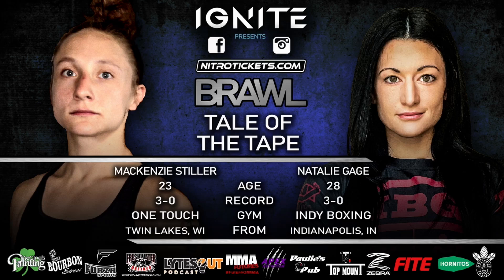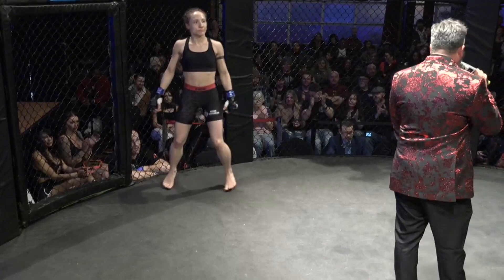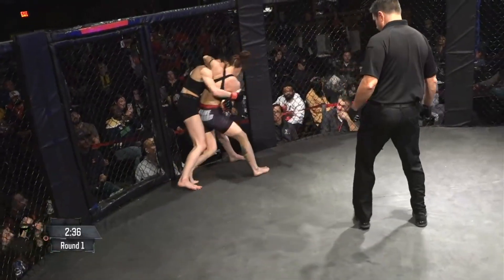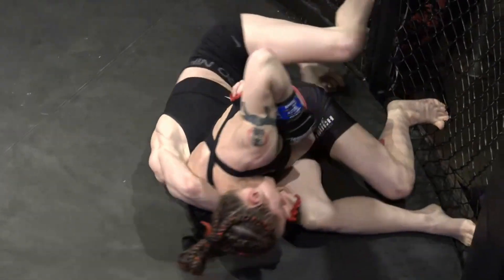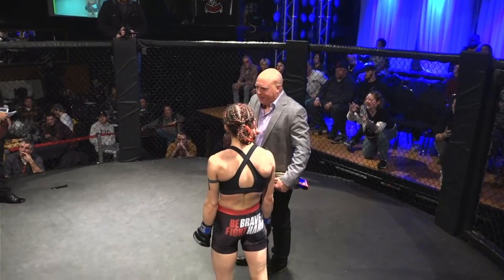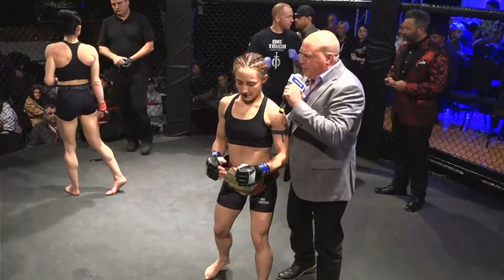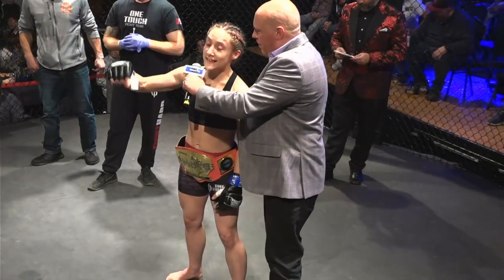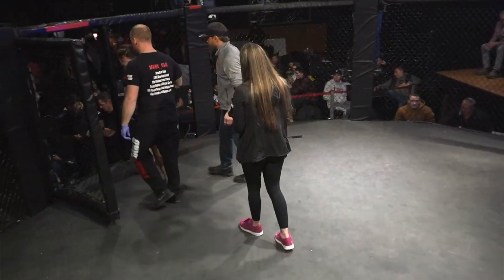Ignite Brawl at Bourbon 4 Mackenzie Stiller vs Natalie Gage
Ignite Presents
Brawl at Bourbon St 4
Amateur Womens MMA
Mackenzie Stiller vs Natalie Gage